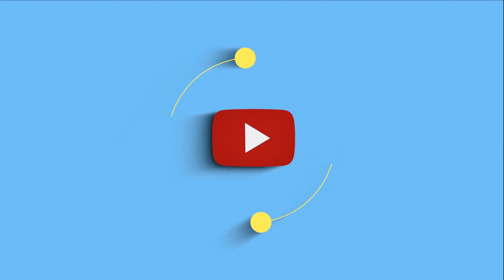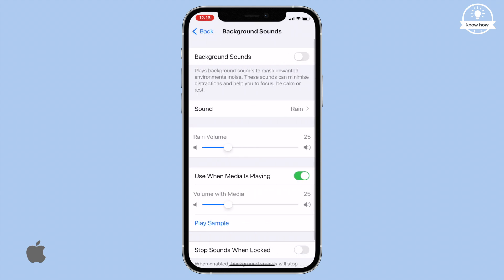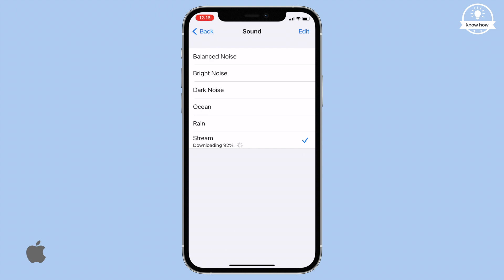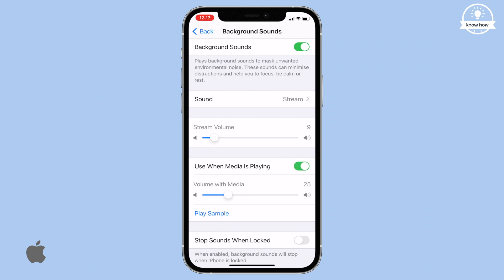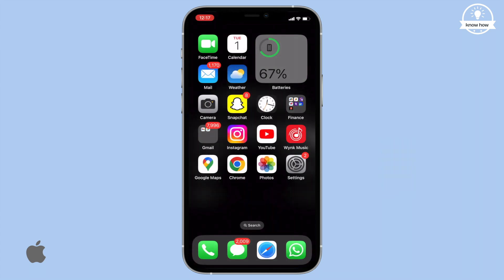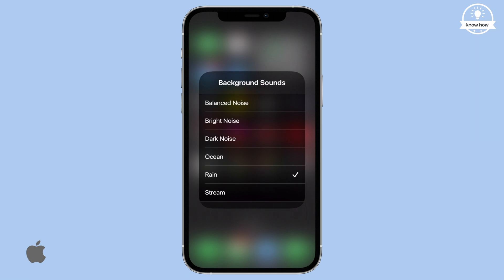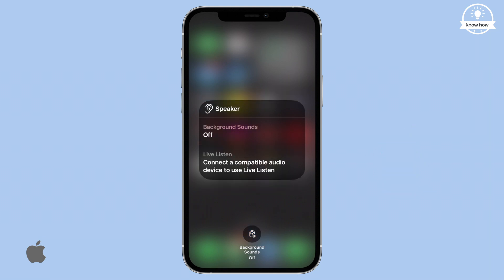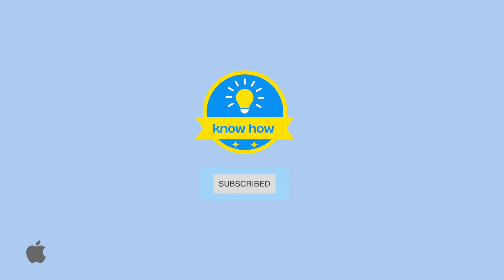How to use background sounds on iPhone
Topics Covered:
0:00 - Intro
0:12 - Turn on background sounds
0:32 - Change your background sound
1:22 - Customize background sounds in Control Center
Then, scroll down and tap Audio Visual. Tap Background Sounds, and then turn Background Sounds on. The default sound, rain, starts playing immediately. You can change it by tapping the Sound menu. And choosing a new option. Let's try ocean. Tap back to return to the background sound settings. To adjust the volume, drag the slider.

Let's turn it down a little. There. Perfect. Background sounds also play while you're watching videos, listening to music, or playing other media. If you don't want the background sound to play with media, you can turn this feature off. Tap. Play sample to hear what it sounds like with music playing. You can adjust the level the background sound plays at under media using the volume with media slider, like this.

Tap stop to stop playing the sample. You can also turn background sounds on and off and adjust the settings from control center. Just tap the hearing button. Now you can change the volume or switch the sound by tapping background sounds and tapping a new sound. Let's change back to rain. Tap the screen outside the menu to return to hearing control.

You can also turn background sounds on and off by tapping the blue background sounds button at the bottom of the screen. Now, you can use your iPhone while the sound plays in the background.